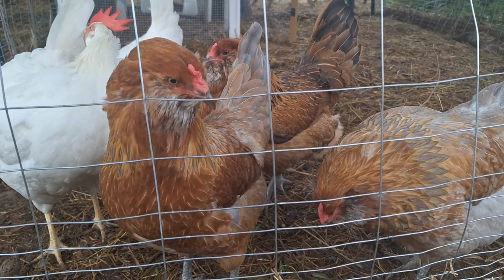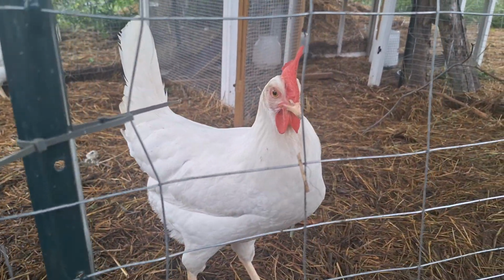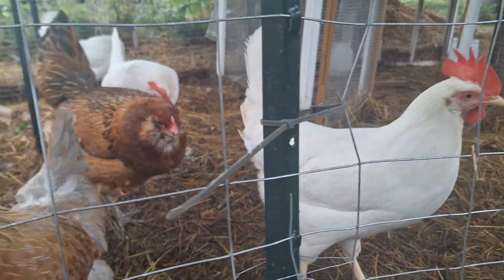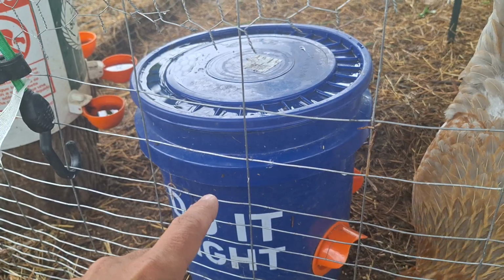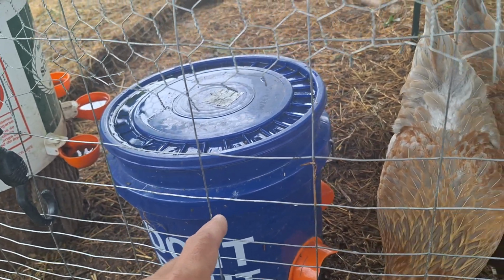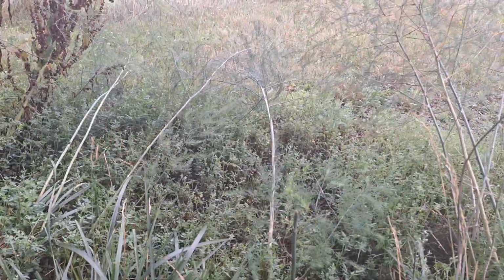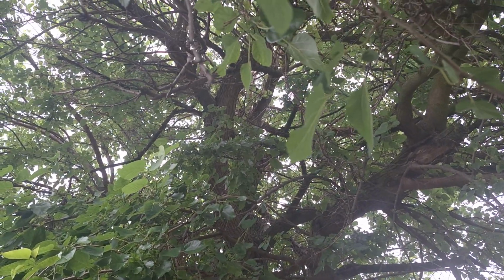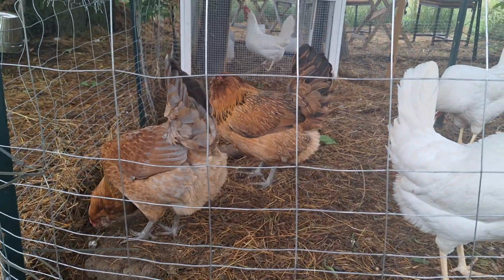Good morning, Lucy:) Early morning visit to our 6 happy backyard chickens.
Checking in on our 6 happy chicken friends to see how their morning is going.